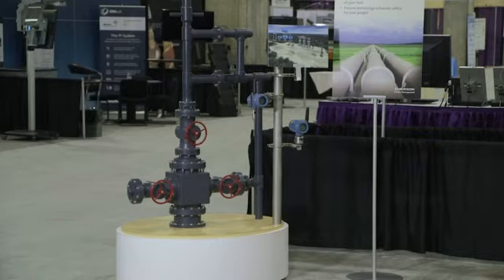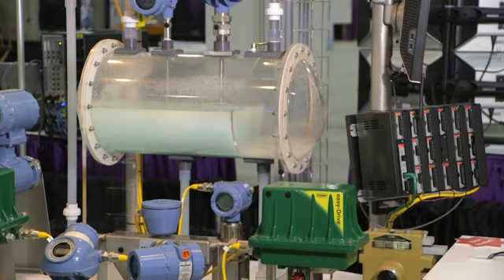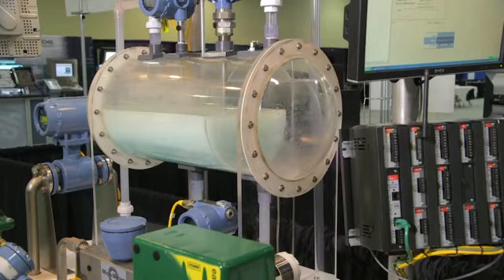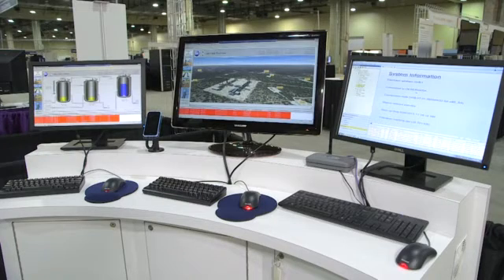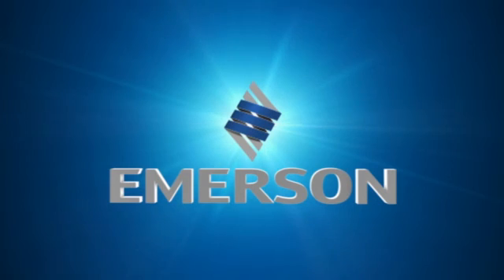Bryan Sauer - Integrated Oil Field SCADA Solutions DEMO